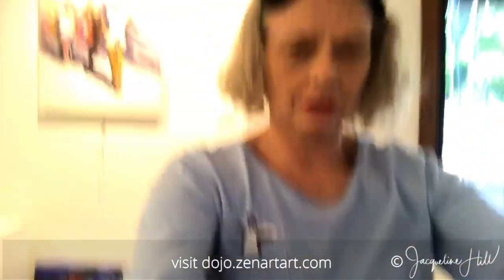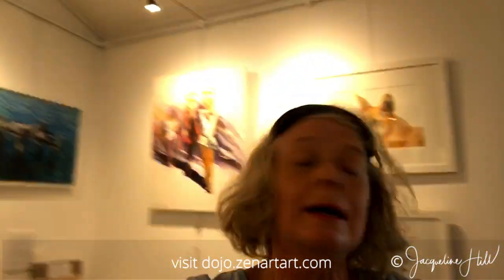Paint in PJs New Online Class Announced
Paint in Your PJs FREEBIE Offer
Paint at home in your comfy clothes!

Live, interactive lesson at noon* on Sunday 29 March 2020 (or watch the recording afterwards)

Create a fantastic painting of a cat, dog or bird, using nothing but pencil and watercolour. Loose and luscious, you won’t believe how quick it is to create a fun little painting!

- Use only minimal materials
- Suits beginners to intermediate
- This lesson is live and interactive - just like being in a classroom!

*Brisbane Australia time